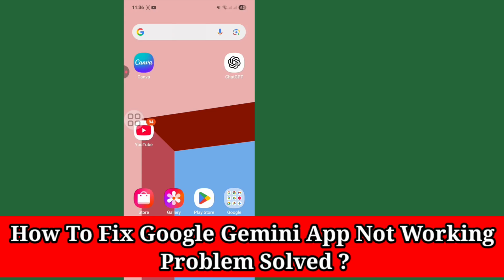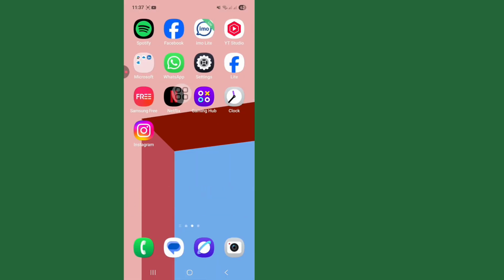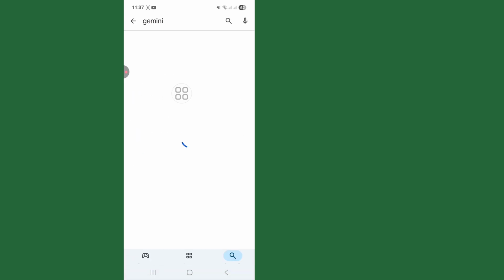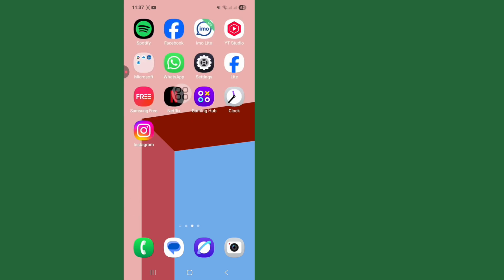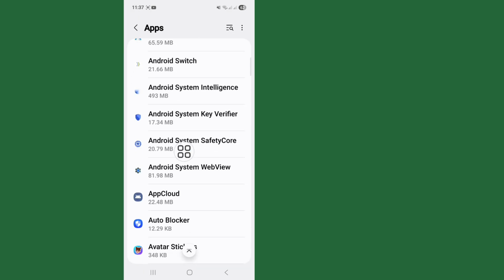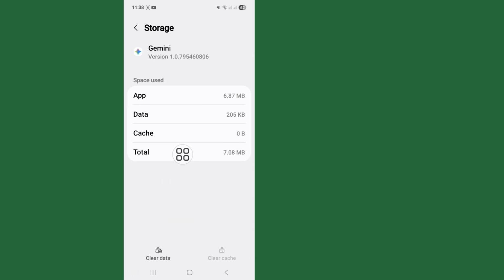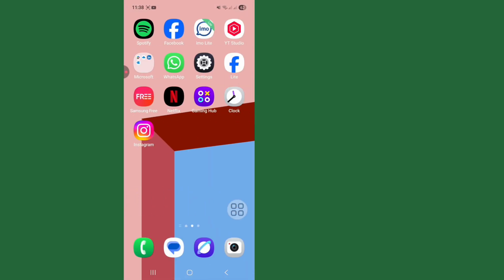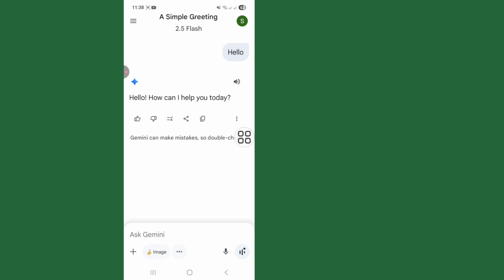How to Fix Google Gemini App Not Working Problem | Solve Gemini App Issue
Are you facing issues with the Google Gemini app not working on your phone? In this video, I will show you step-by-step methods to fix Google Gemini app problems such as app not opening, crashing, loading issues, or not responding.

✅ Works on both Android & iOS devices

✅ Easy and quick solutions

✅ 100% working methods

📲 Follow the solutions and get your Gemini app working again.